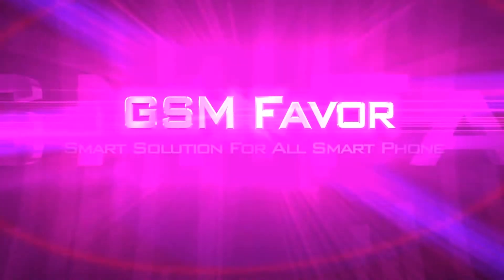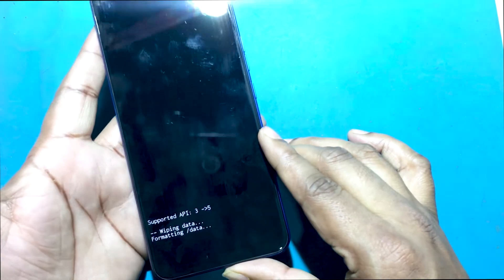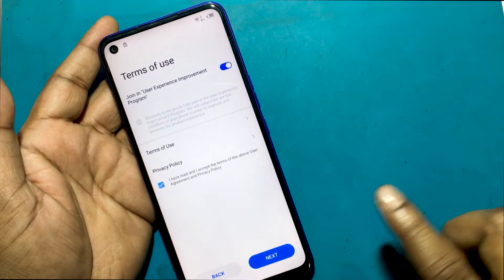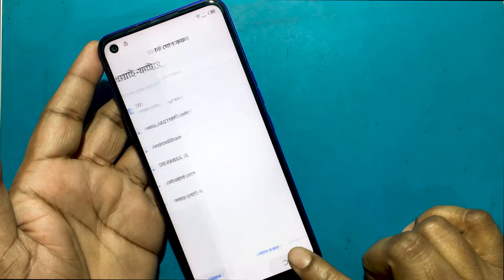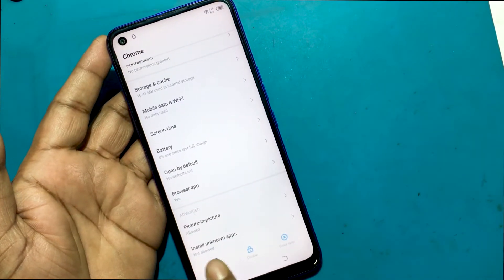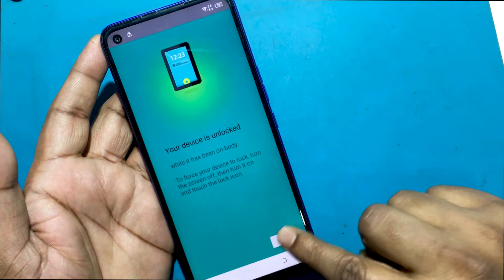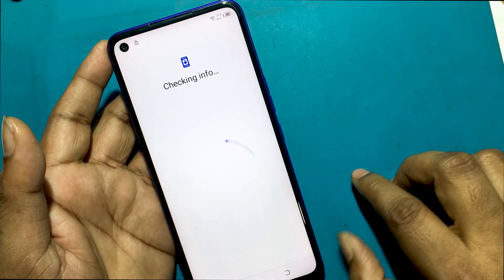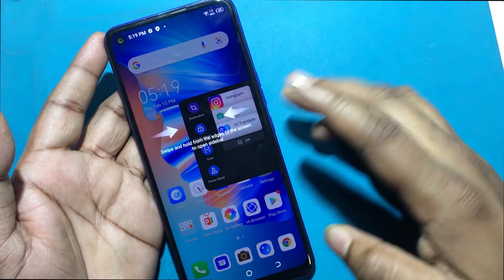Tacno Sprck 6 Hard reset and frp bypass tutorial || verify your pin after factory reset Tacno KE7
Tecno Spark 6  Tecno KE7 FRP Bypass Tutorial | I forgot the password of the Tecno Spark 6 model smartphone || If the phone has FRP lock then you have to bypass it and unlock the phone, it means to confirm the password or to log in with the previous Google account.
Completely I will show you through this tutorial through which you can easily unlock.